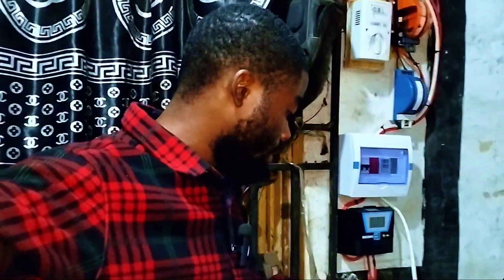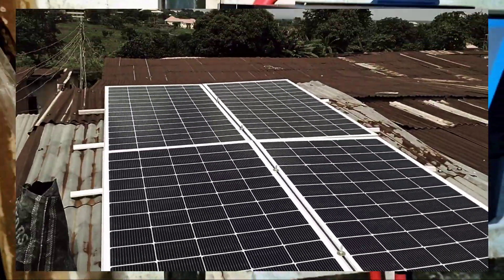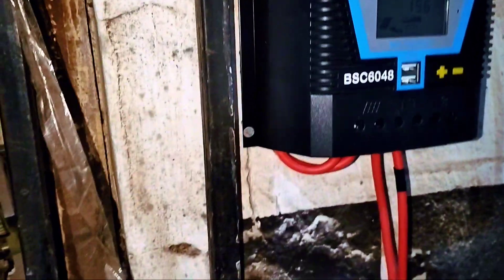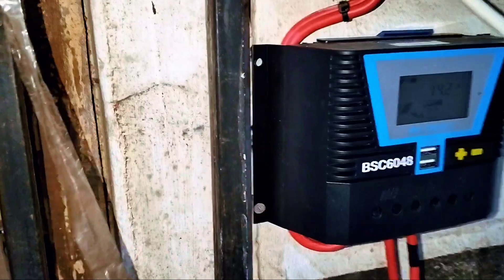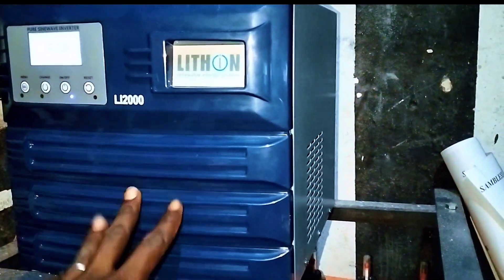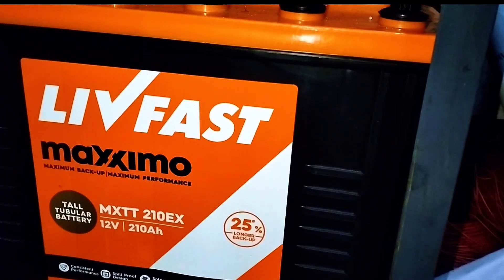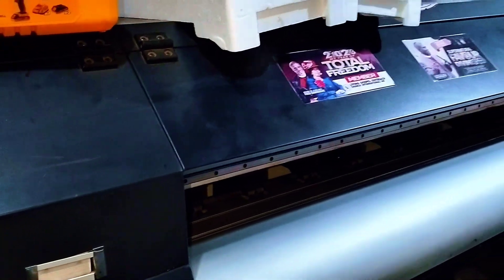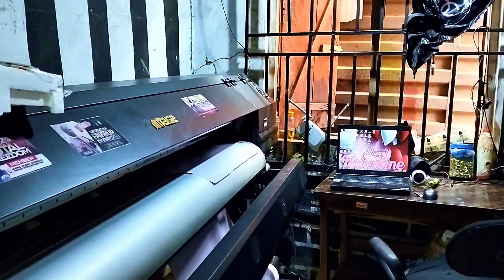Simple solar system for your printing press/businesses